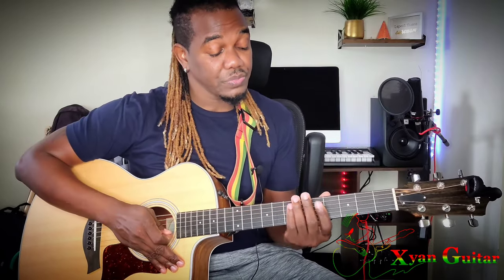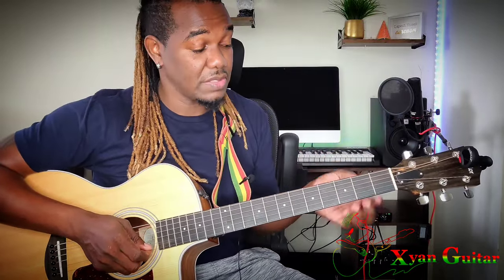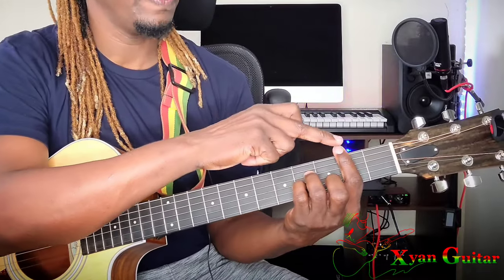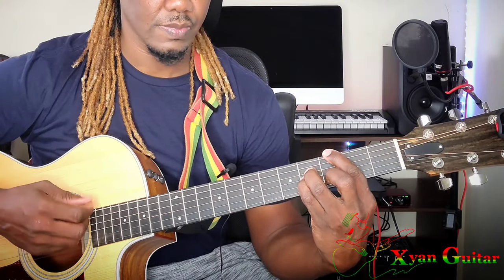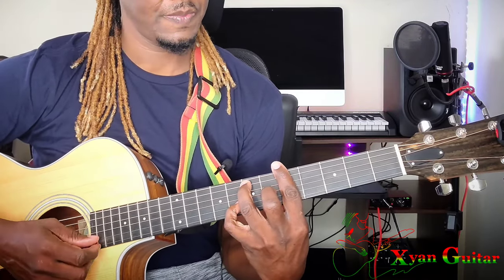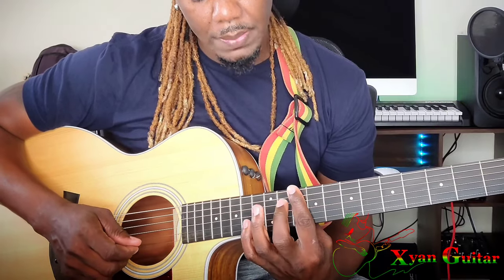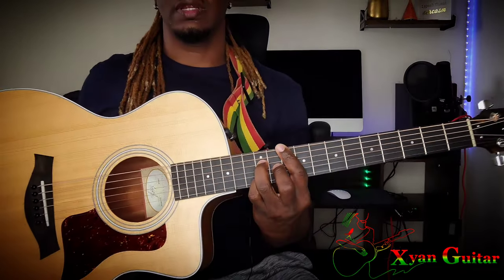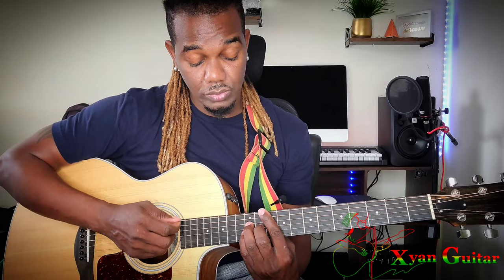Easy Reggae Chord Progression Part 2/ Beginners Friendly/ Acoustic Guitar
Easy Reggae Chord Progression Part 2 for Beginners on Acoustic Guitar!!

This is a continuation of my previous Tutorial. we are taking things way back to when a 2 chord progression could do magical thing (still can) This tutorial consist of how to form basic major chords, slurs, slides strumming technique and a lot more!

If you had missed part one, I implore you to take one step back and watch part one before approaching part 2 as it has some important details!

Here is also a link to the song i teach in this tutorial
dennis brown ''Have You Ever''